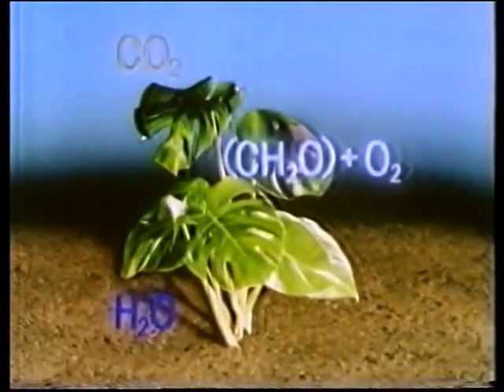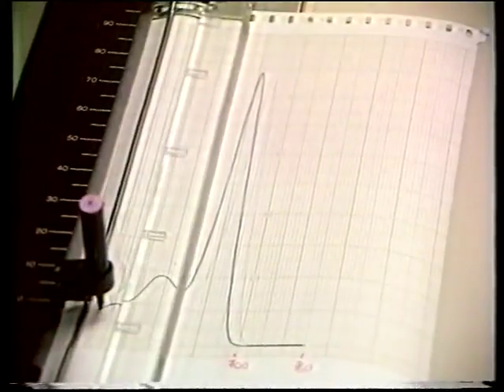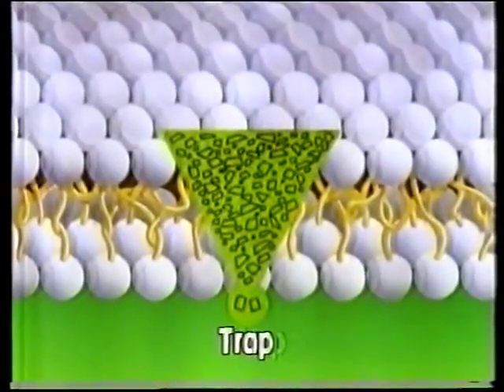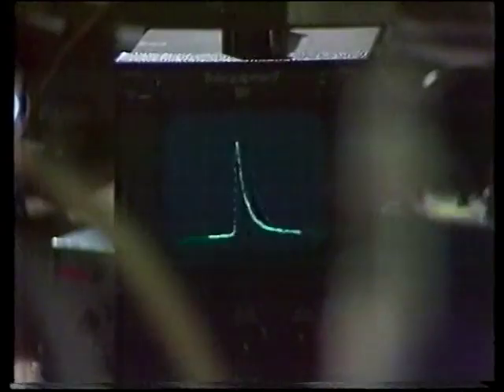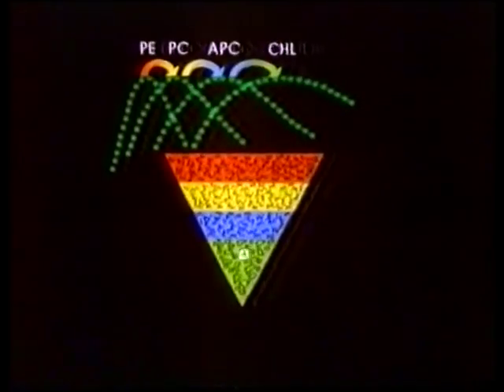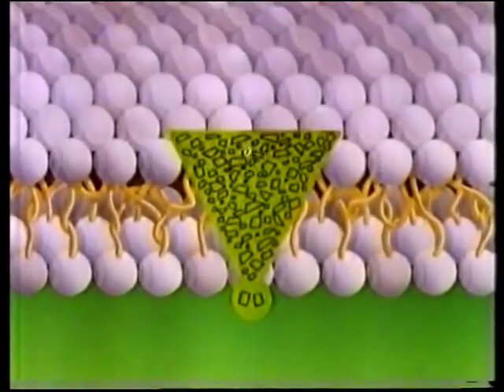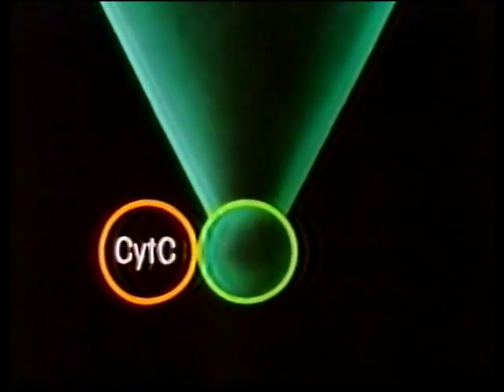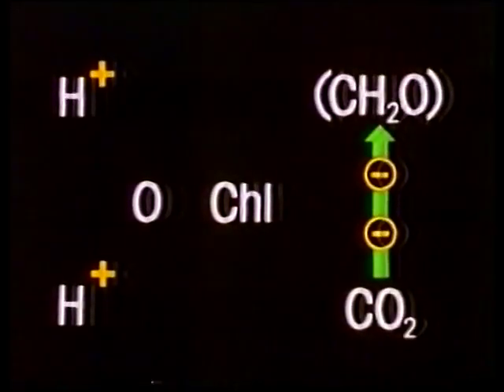OU course S341 (Photochemistry) Ep 10 of 11 Photosynthesis - The First Nanosecond (1981)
Open University (OU) course S341 (Photochemistry) Ep 10 of 11 Photosynthesis - The First Nanosecond (1981)